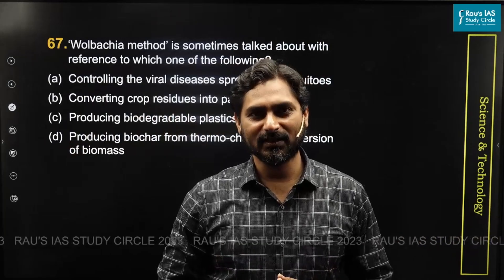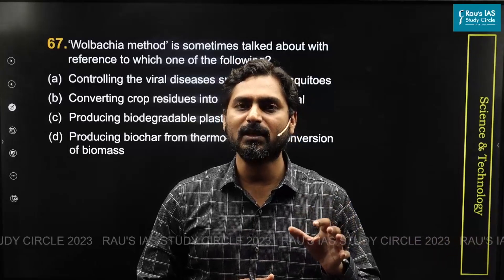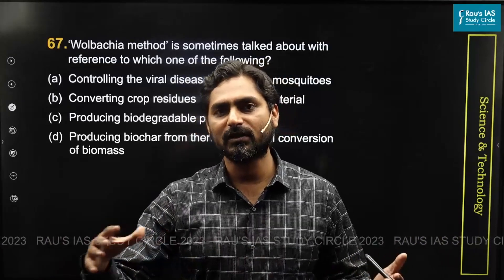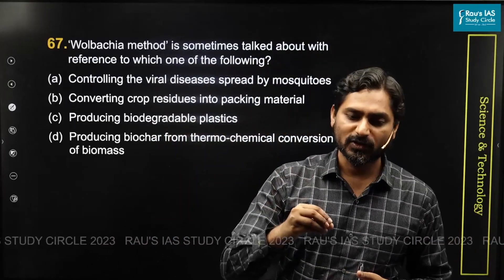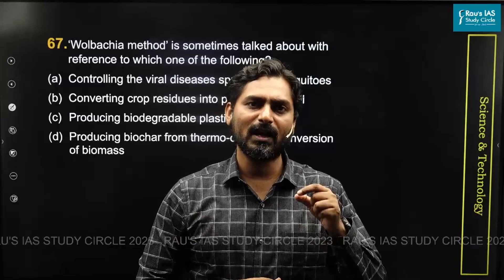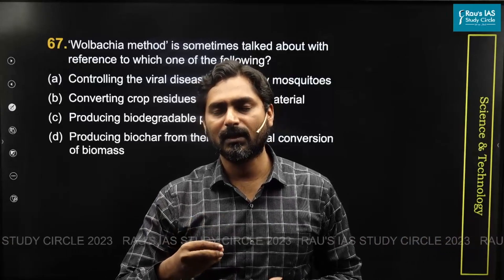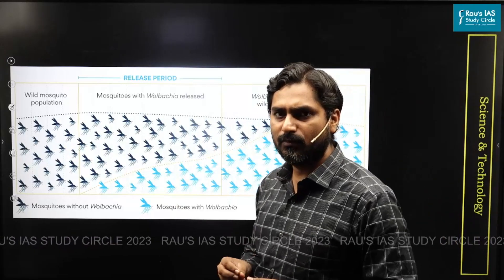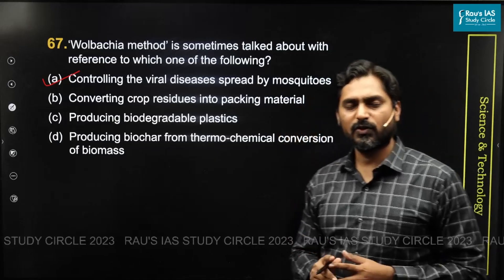UPSC CSE Prelims 2023 | GS Paper 1 | Question - 67 | Set - A | Answer & Explanation | Rau's IAS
🎯Question 67 : ‘Wolbachia method’ is sometimes talked about with reference to which one of the following?
(a) Controlling the viral diseases spread by mosquitoes
(b)  Converting crop residues into packing material
(d)  Producing biochar from thermo-chemical conversion of biomass
🎯Answer : (a)
In 2016 an experiment conducted in ICMR prevented fresh outbreaks of Dengue in a small town in Australia.
The method is called the Wolbachia method. ‘Wolbachia’ is a bacteria that, if introduced in mosquitoes, could stop disease-spreading viruses from growing and spreading.
🎯Connect with Rau’s IAS Study Circle